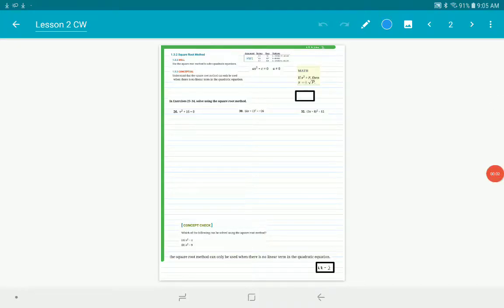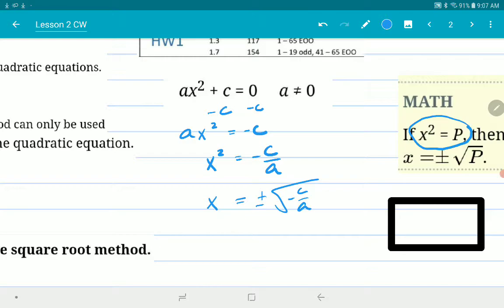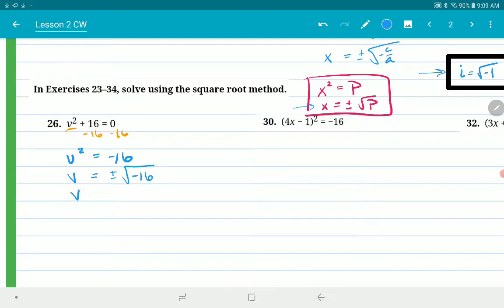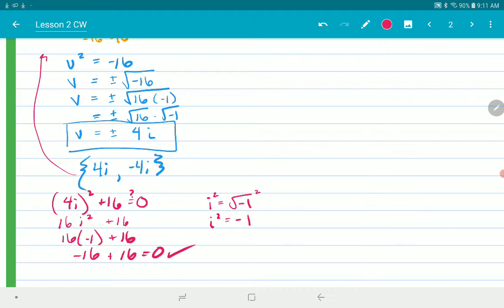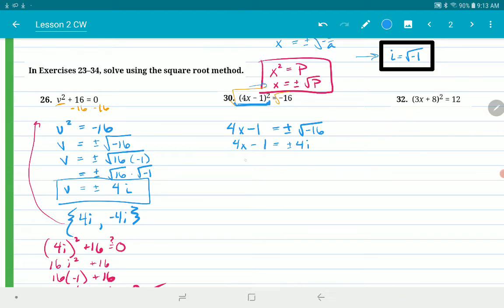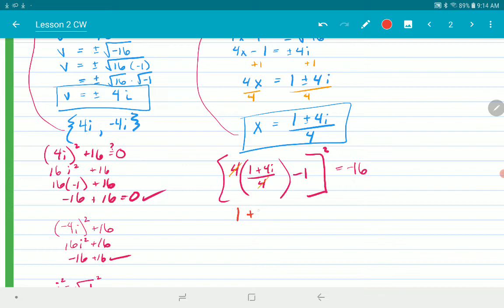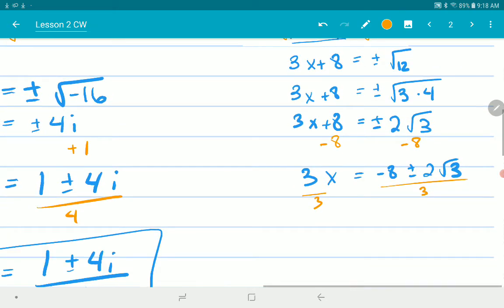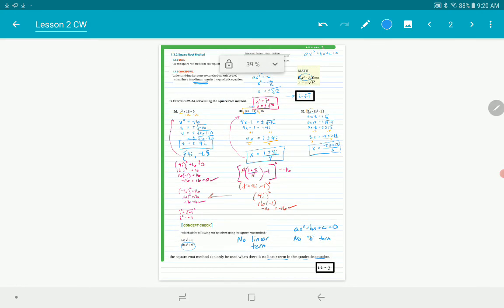1.3.2: solving quadratic with sqrt method (23-34)